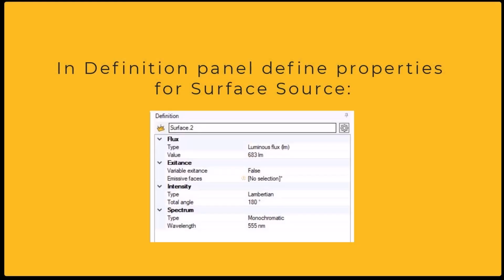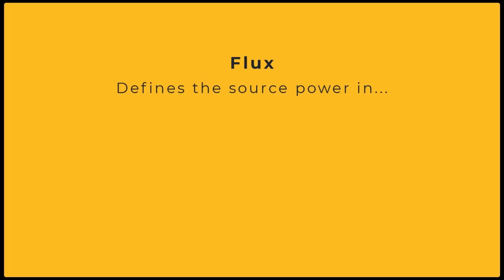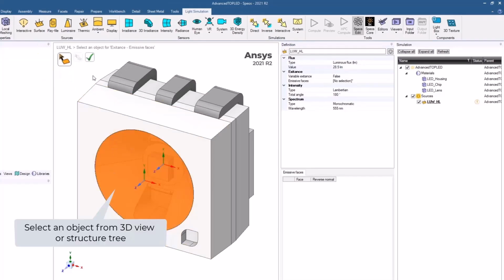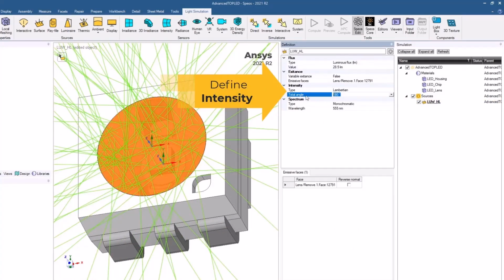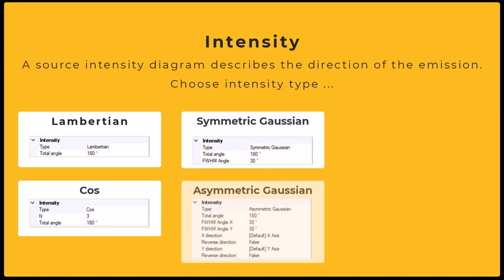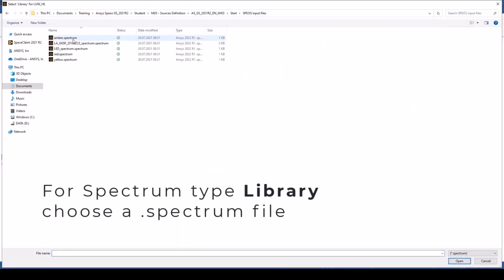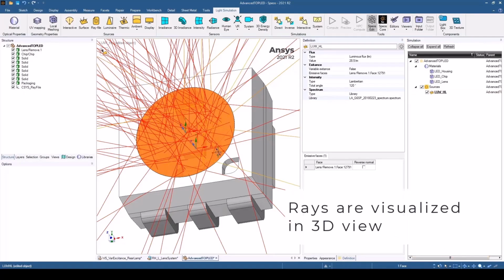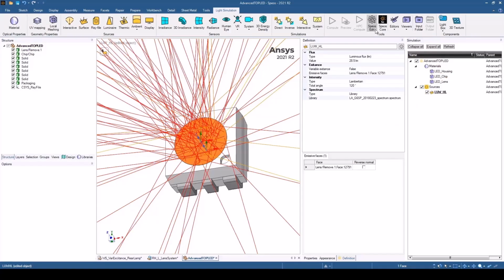Surface Source Creation in Ansys Speos — Lesson 2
In this video lesson, we will learn how to create a basic surface source in Ansys Speos starting from a source datasheet.
For more details about the contents of this video, visit the lesson